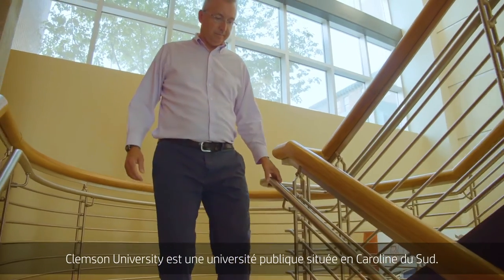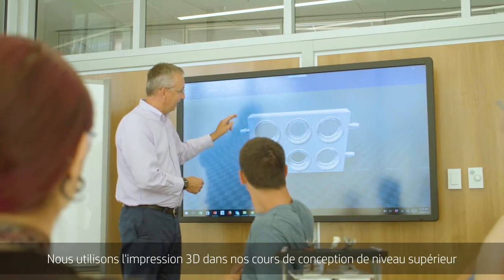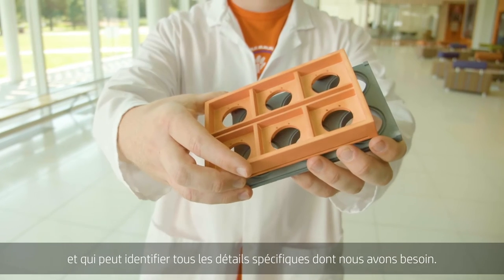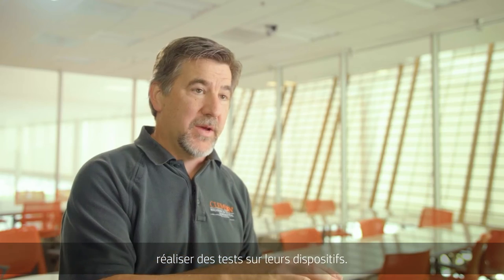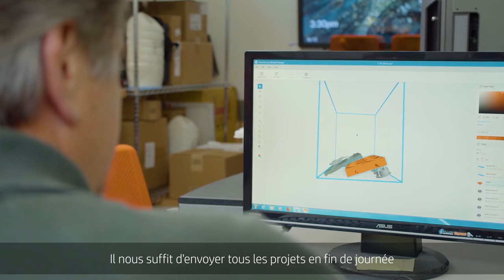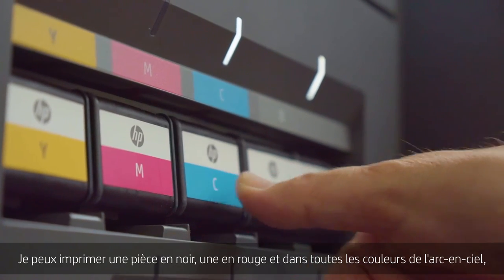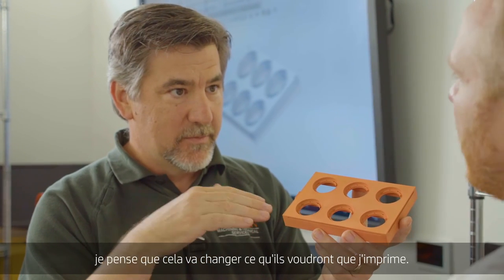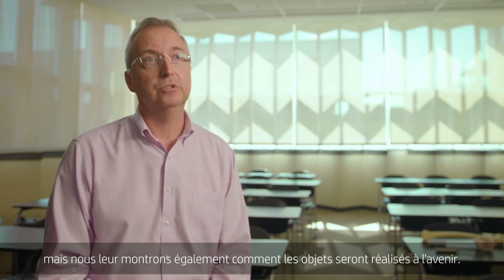Cas client : Les étudiants de Clemson University transforment l'imagination en innovation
Clemson University est une université publique de Caroline du Sud, la deuxième plus grande de l'état en nombre d'étudiants.
Les étudiants en bio-ingénierie utilisent la technologie HP Multi Jet Fusion pour créer des prototypes de nouveaux produits, dont plusieurs comprennent des caractéristiques détaillées qui doivent être à la fois solides et précises.
Grâce à l'imprimante 3D, les étudiants de Clemson University peuvent étendre leurs capacités de conception et de production pour leurs projets.